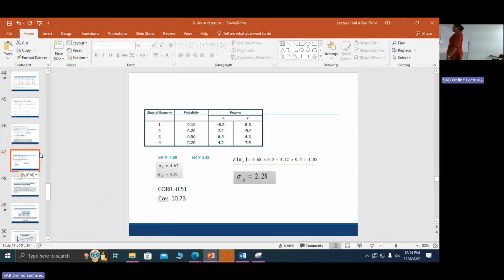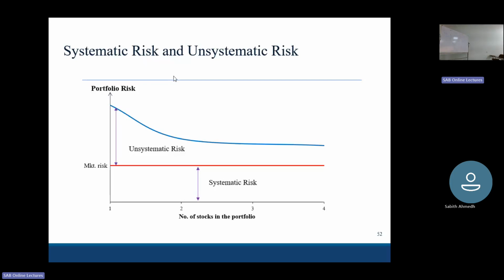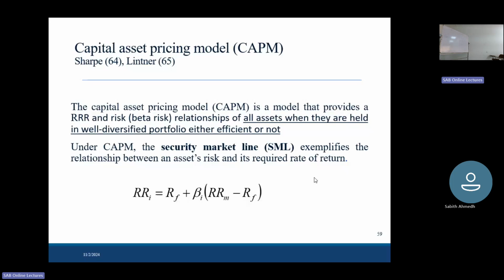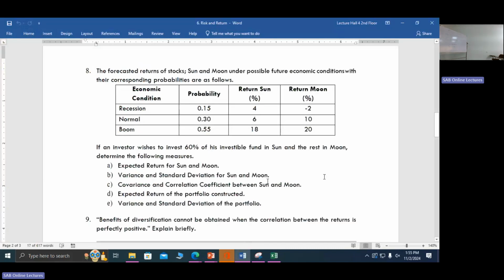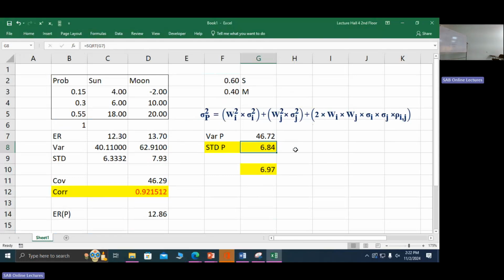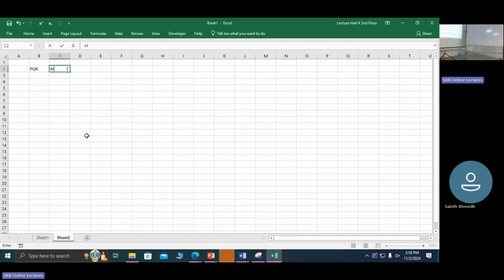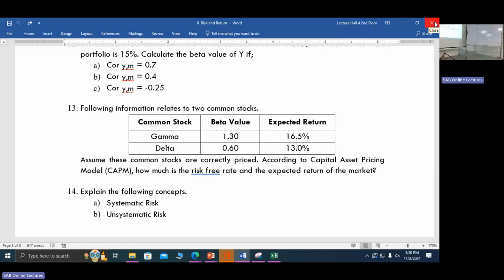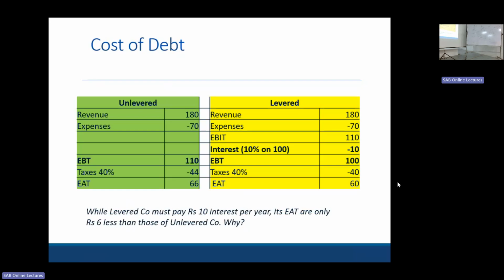BSAA 21053 Business Finance - 18A EXP - 2024.11.02 Part 01